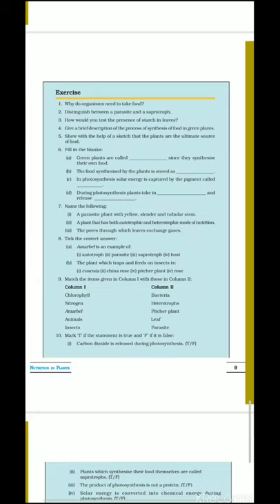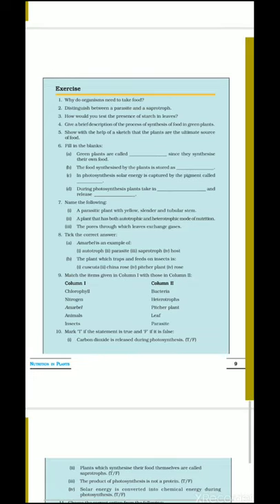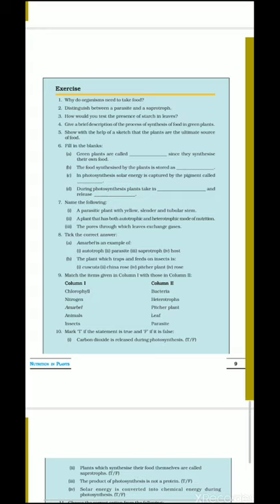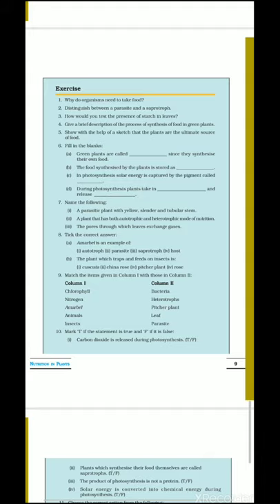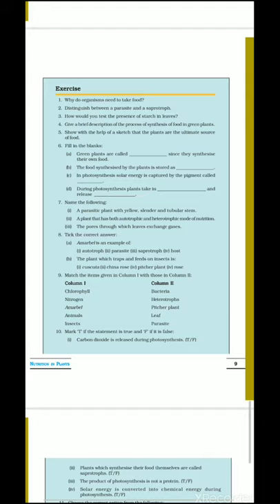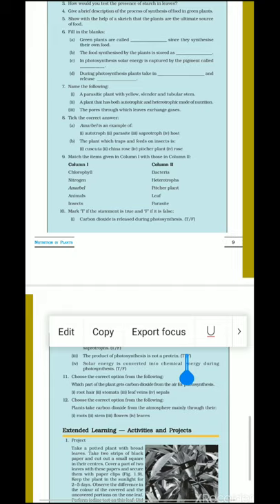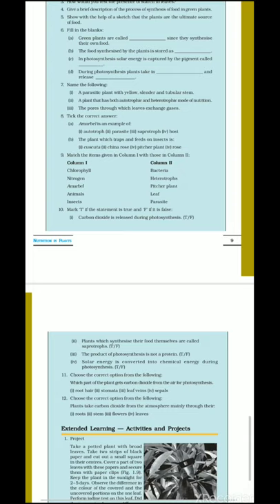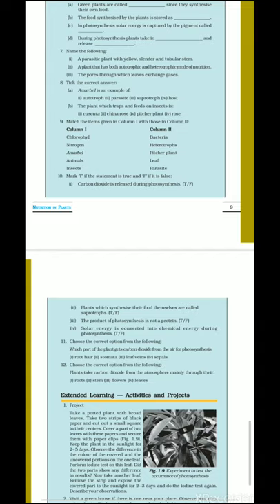Nutrition in plants Exercises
Class VII science
NCERT
CBSE
Chapter 1